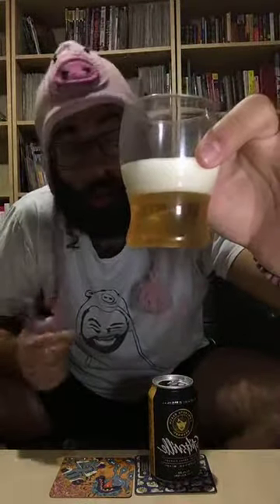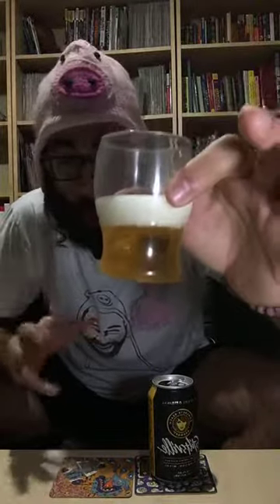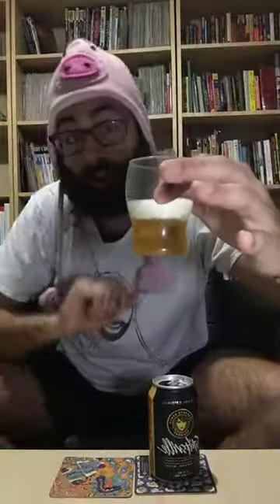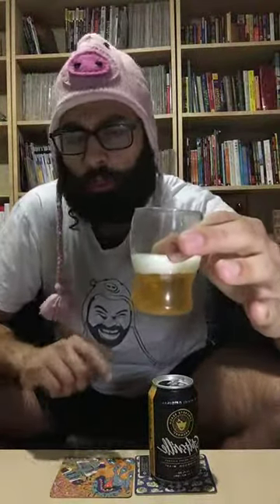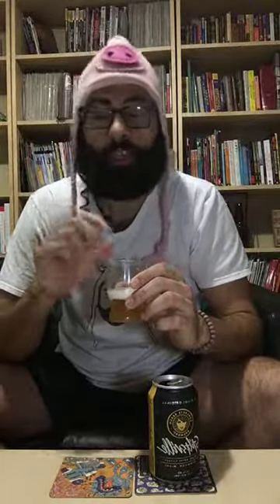Beer Review: Stiltsville Pilsner- Concrete Beach Brewery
On this episode of "Sippin With Samurai Piggy" we try @concretebeachfl (Miami, FL) Stiltsville Pilsner. This 5.2% ABV German Style Pils balances big, fruity hop aromas with the flavors of a light, crisp lager. And as always, thanks to @tossware for providing the receptacles to hold my beer. Cheers!